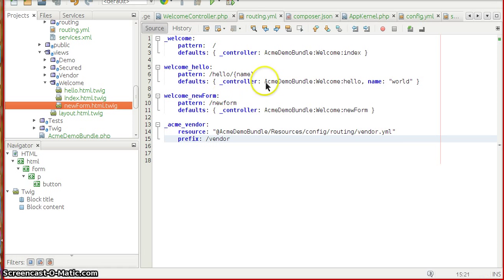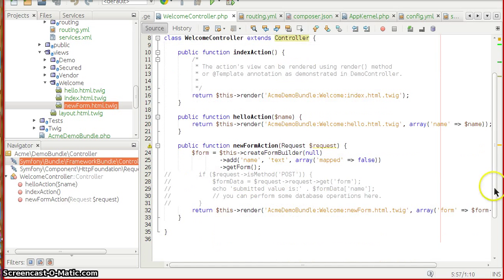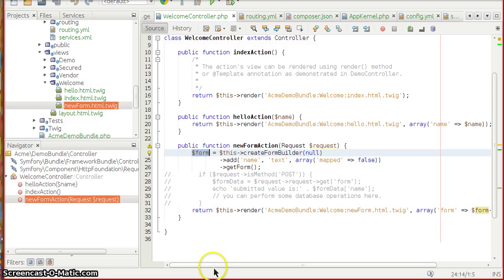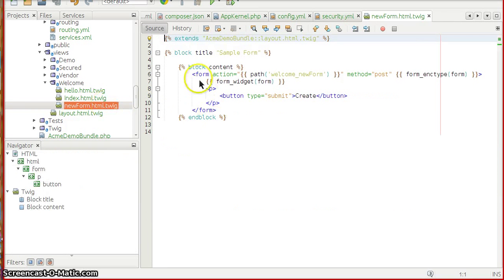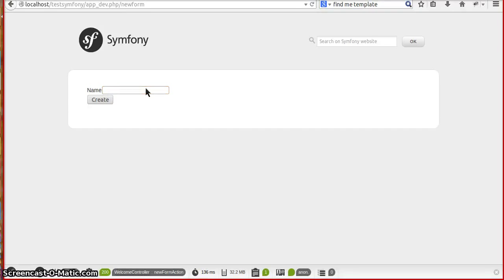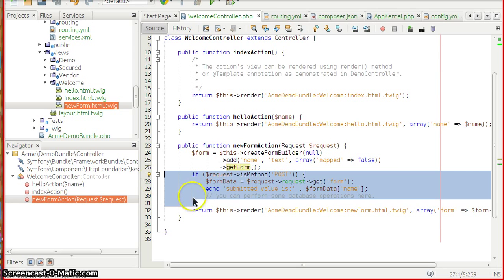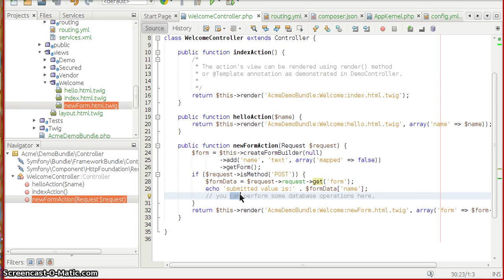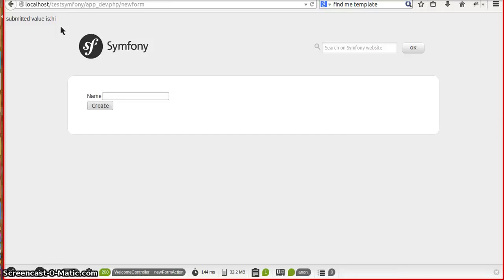How To Create Simple Forms in Symfony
This Video covers on how one can have simple form on symfony2 and post it back with the submitted values as this is going to be the start for the upcoming videos on CRUD operations

Presenter: Sathees kumar, PHP lead, Mindfire Solutions